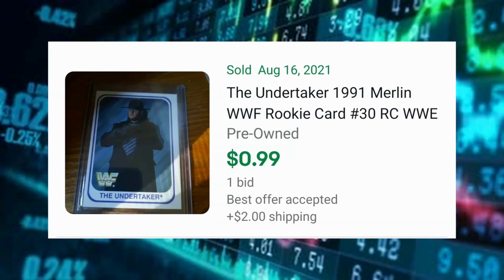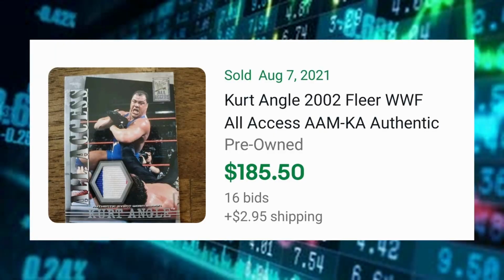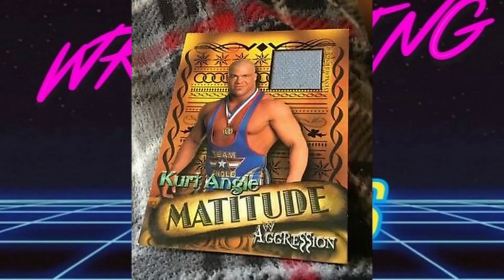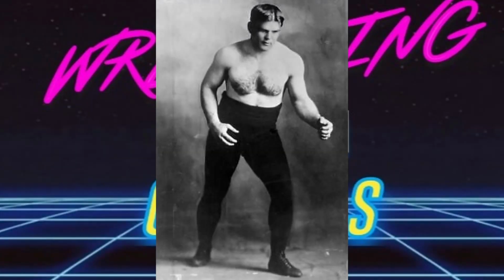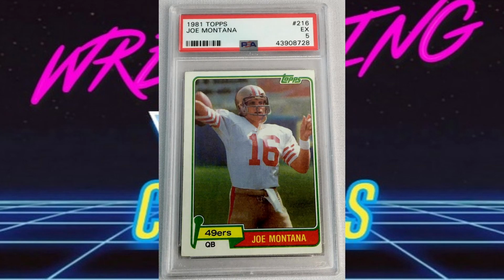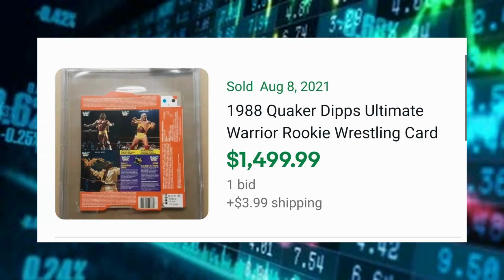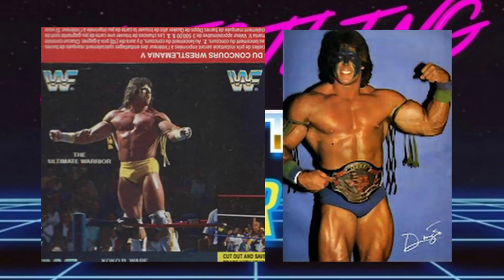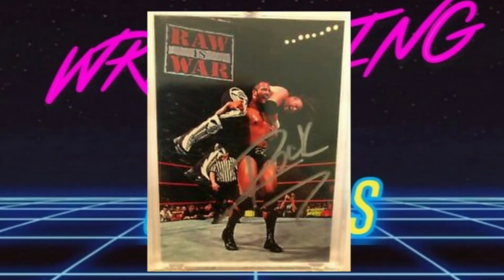Wrestling Card Market Watch August 2021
Welcome to Wrestling with Cards!

Welcome to Wrestling Card Market Watch! I'm going to do a video like this each month. I will be looking back at the top sales, trends and interesting notes in the wrestling card market.

***Interested in showing your support?***